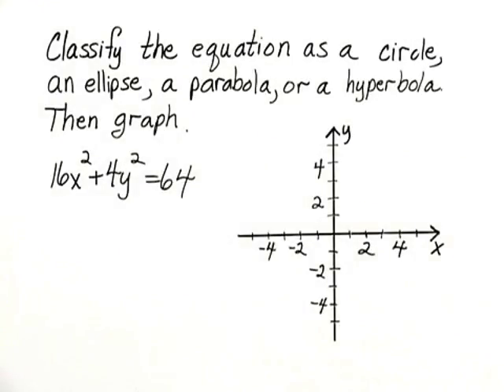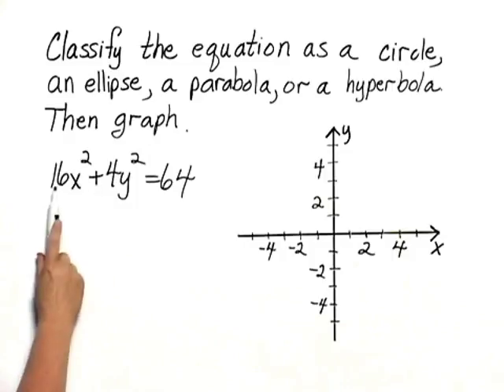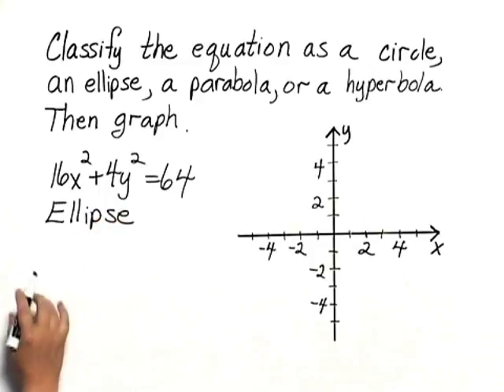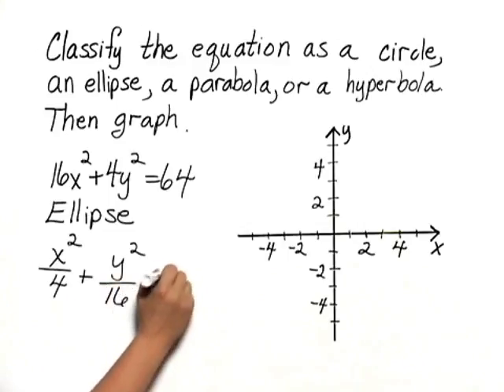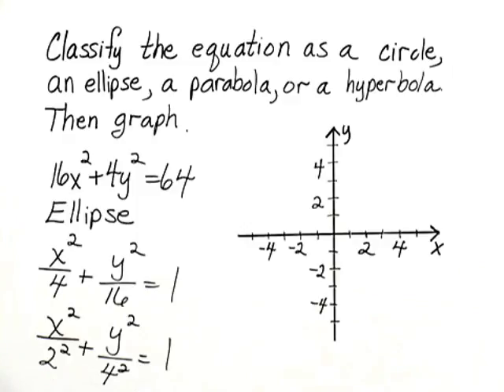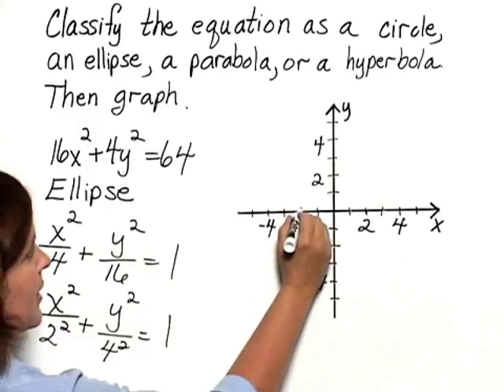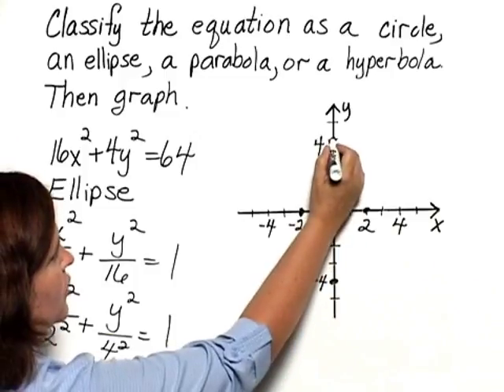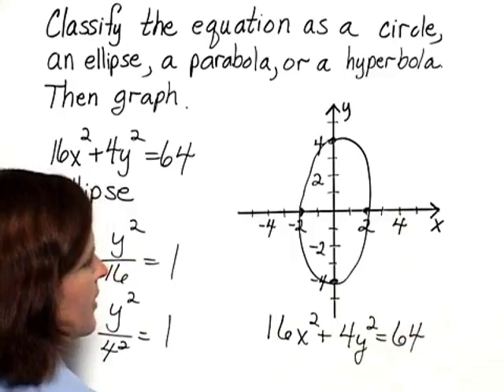Bittinger Elementary and Intermediate Algebra 7e Chapter Test Prep Ch. 13 Ex. 7